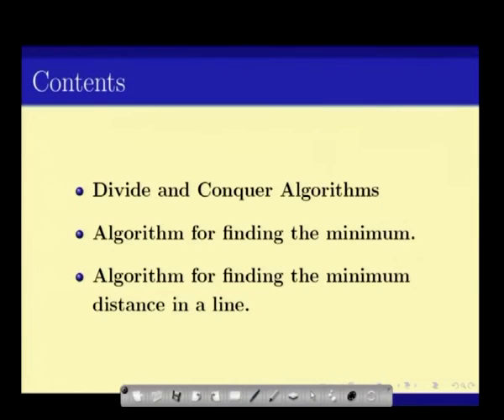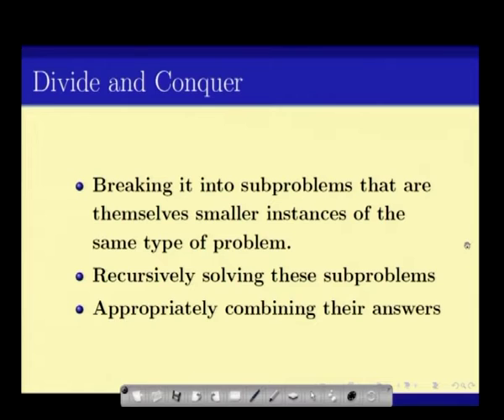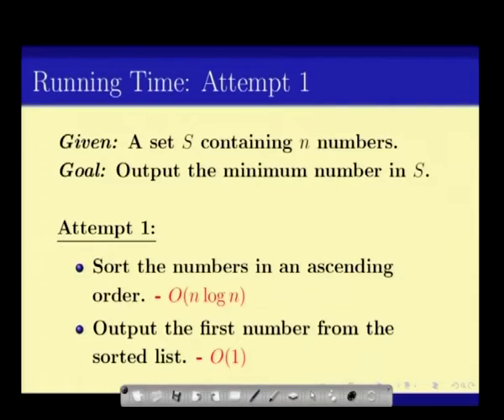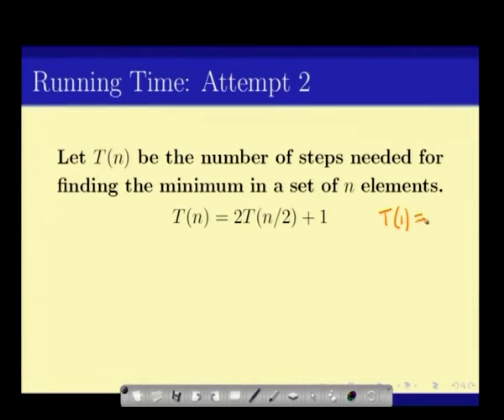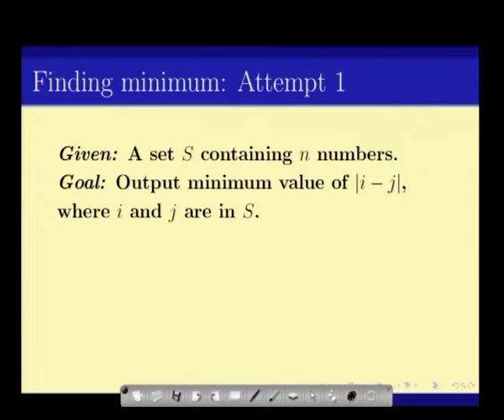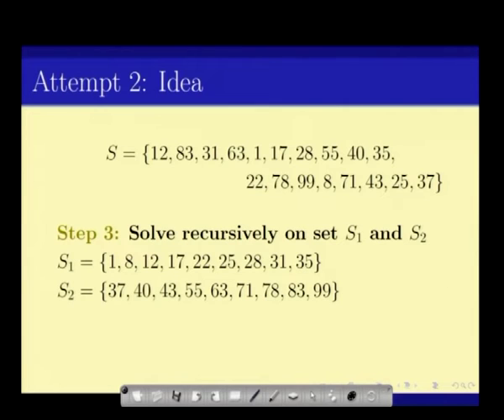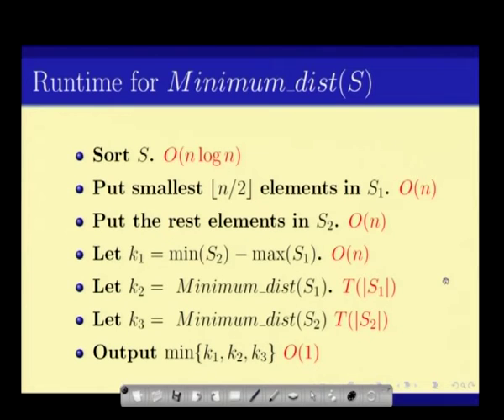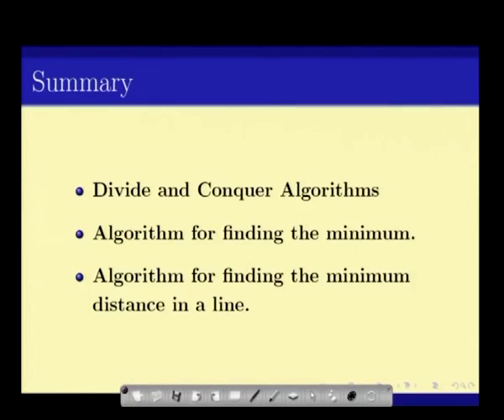Divide and Conquer Algorithm